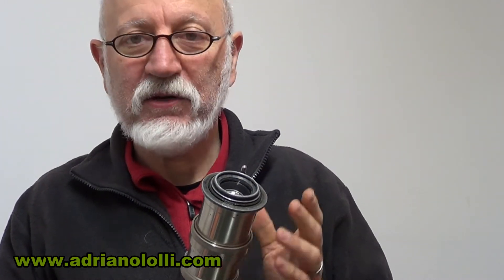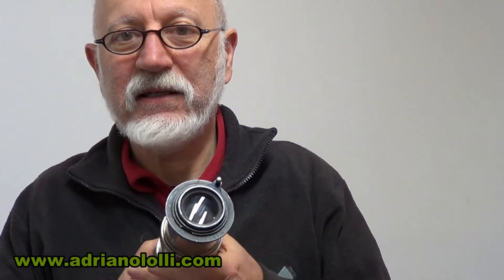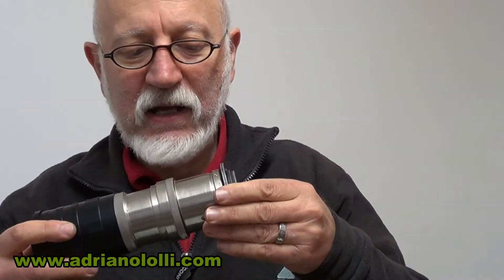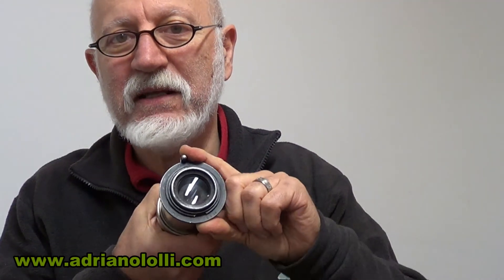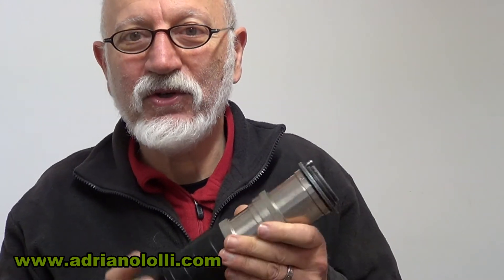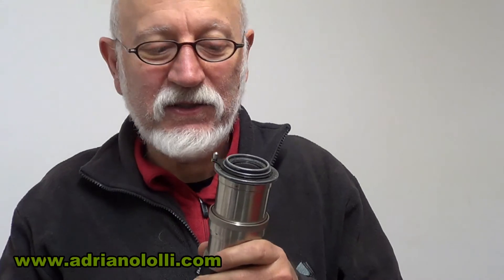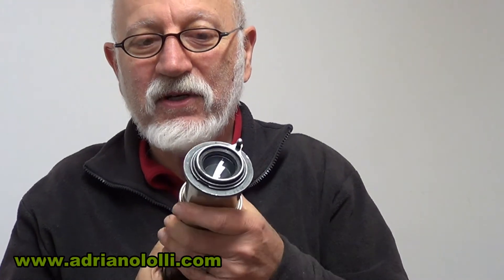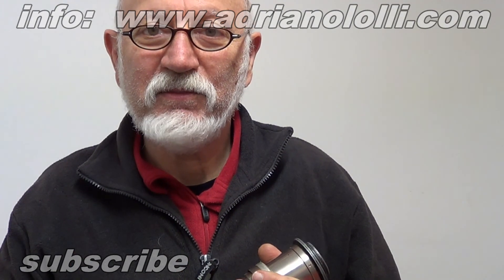Riparazione quasi impossibile